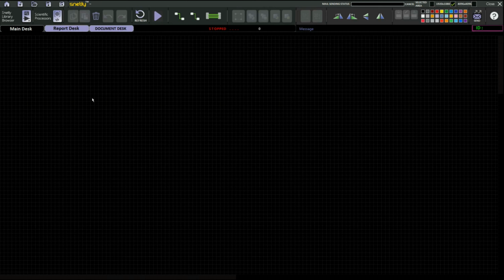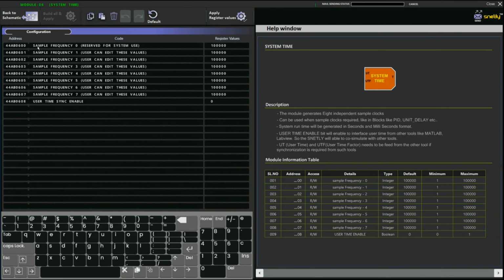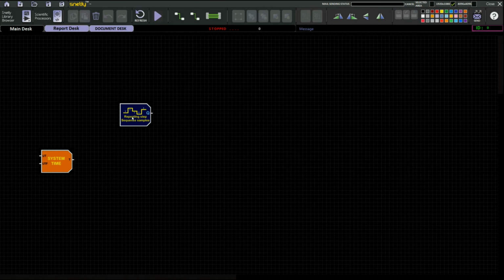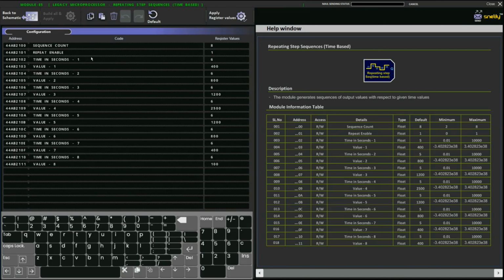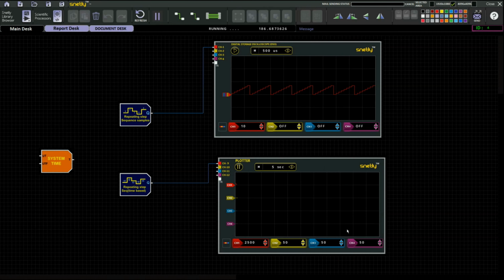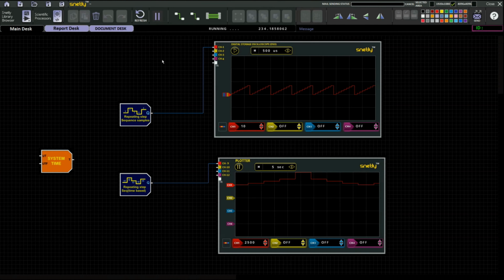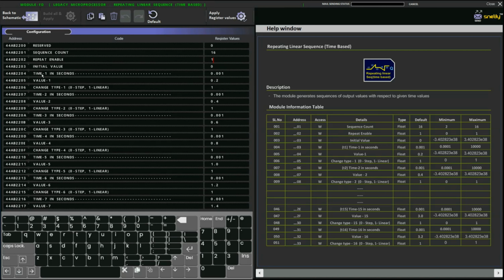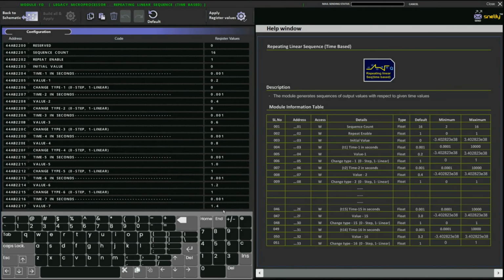Repeating Sequence | Snetly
In this video, you will learn about repeating sequences in the Snetly library browser. They are repeating sequence fixed time sample block, repeating sequence variable time sample block and step & linear input with the variable as well as time.

Smart ProtoX
20/12, 5th St, West Tambaram,
Chennai, Tamil Nadu 600045